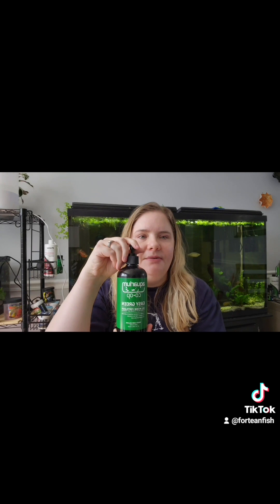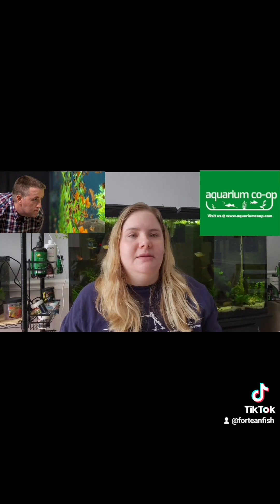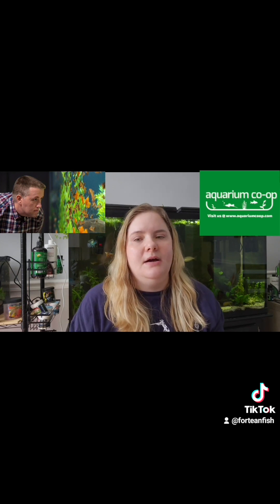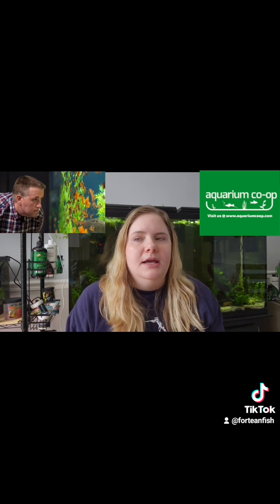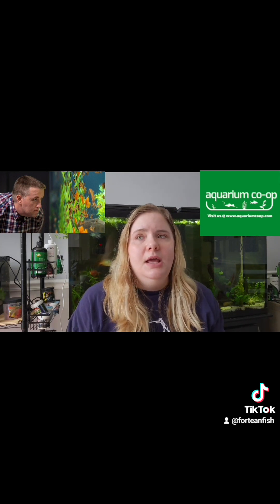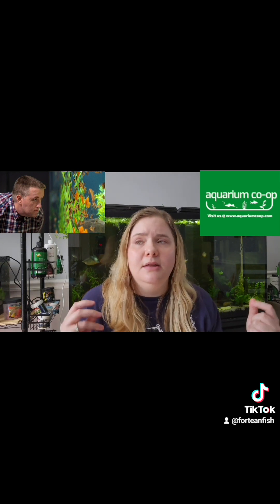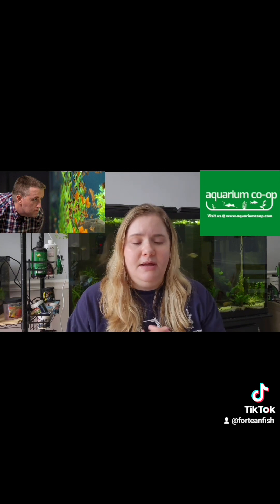Top 5 Fishtubers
Are you new to the hobby. and need a good channel to learn from?  Are you an expert and looking to expand your knowledge?  Or are you just looking for a laugh or general fish content?  Look no further for my list of the top 5 Fishtubers in my humble opinion.